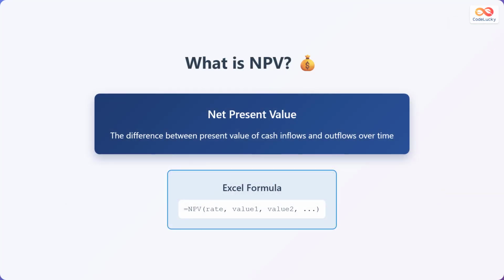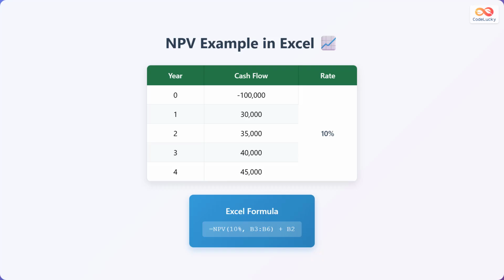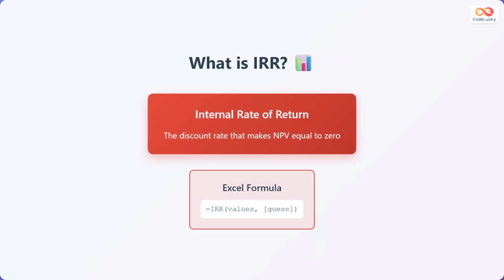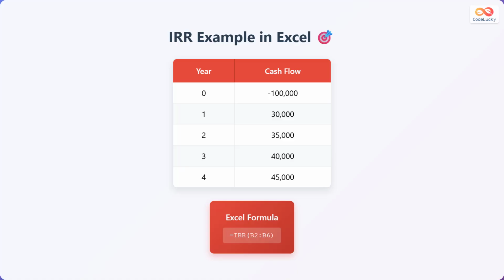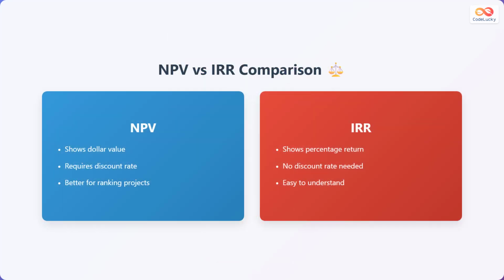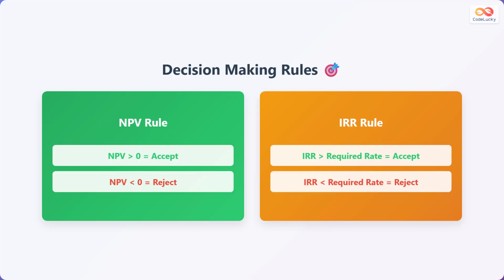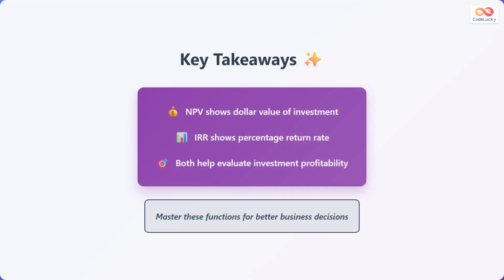NPV & IRR in Excel: Investment Analysis for Beginners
Unlock the power of financial analysis in Excel! 🚀 This tutorial breaks down the NPV (Net Present Value) and IRR (Internal Rate of Return) functions, essential tools for evaluating investment profitability. Whether you're a student, business owner, or just starting out, you'll learn how to use these functions to make informed decisions.

We'll cover:
- What NPV and IRR are and why they matter 💰
- Step-by-step examples in Excel 📊
- How to interpret your results and decide whether to accept or reject a project 🎯
- Key differences between NPV and IRR

Mastering NPV and IRR can significantly improve your financial decision-making. Let's dive in and make smarter investments!

Chapters:
00:00 - NPV & IRR Functions
00:19 - What is NPV?
00:43 - NPV Example in Excel
01:25 - What is IRR?
01:48 - IRR Example in Excel
02:15 - NPV vs IRR Comparison
02:39 - Decision Making Rules
03:06 - Key Takeaways
03:27 - Outro